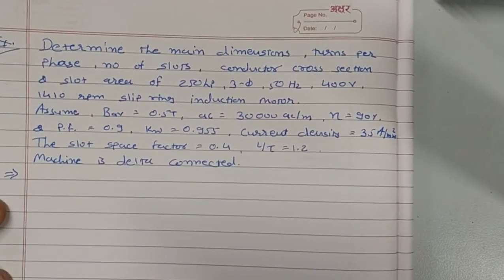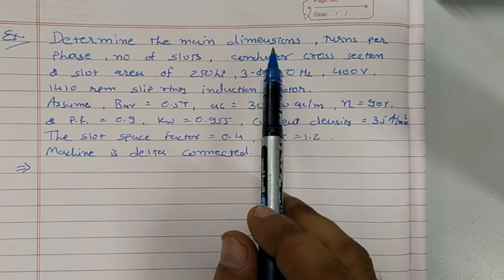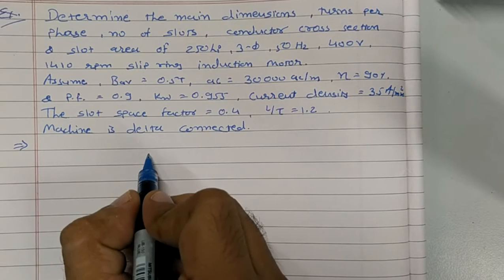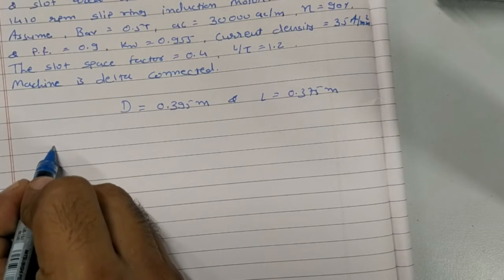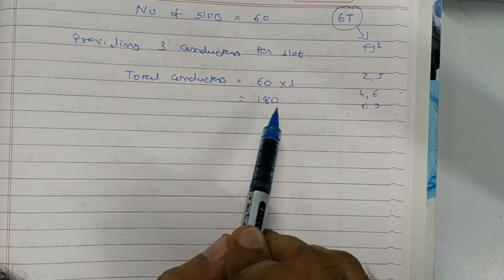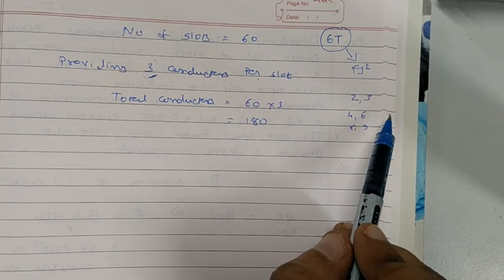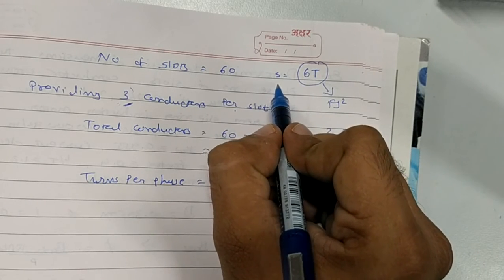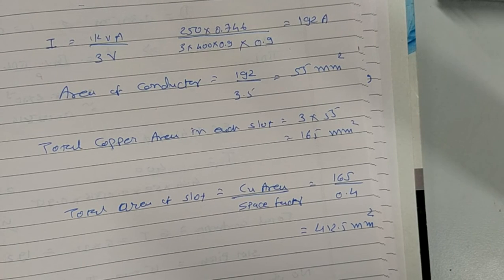EE443 19 Aug 2020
Design of Stator part II